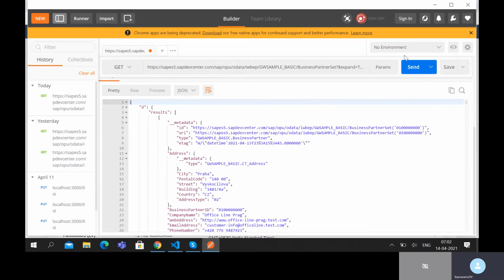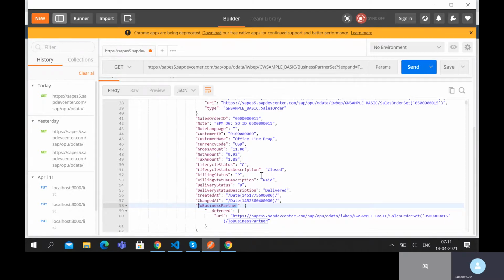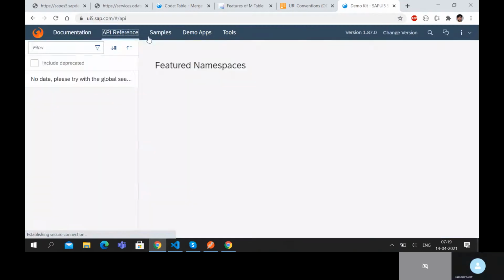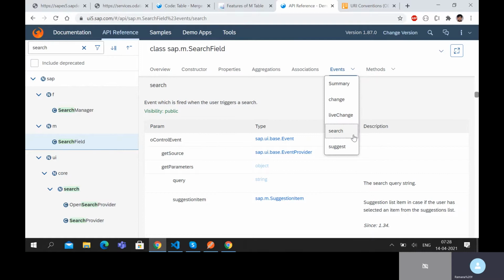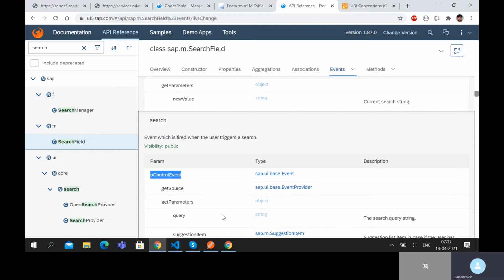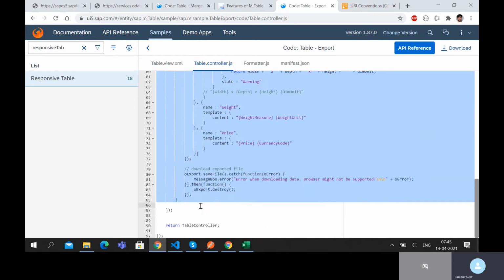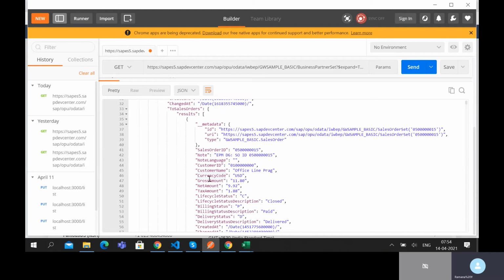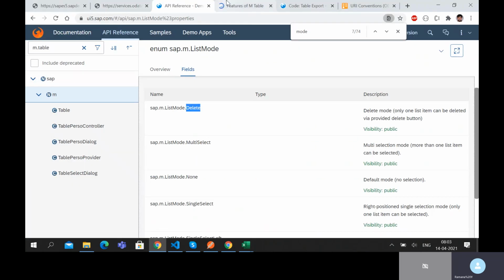21 Search Export Files